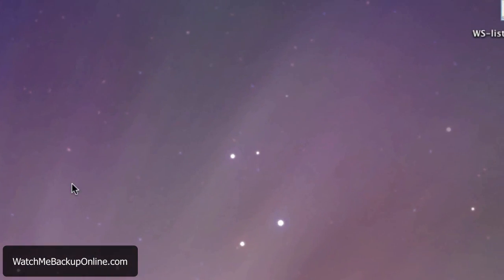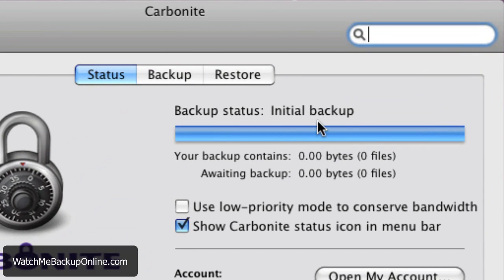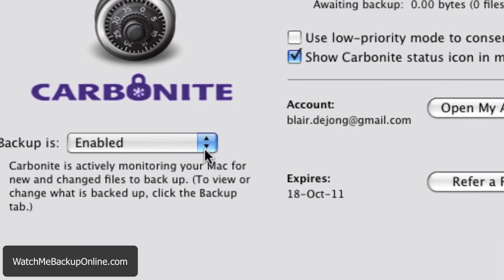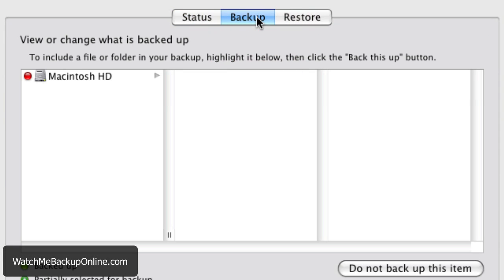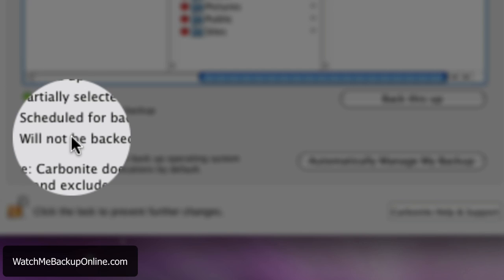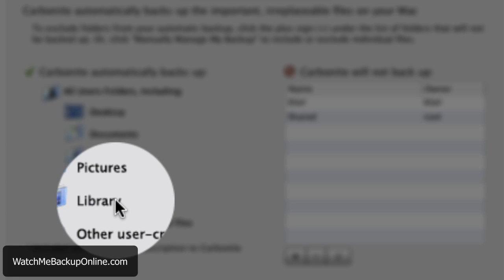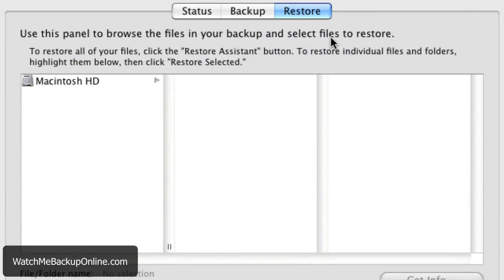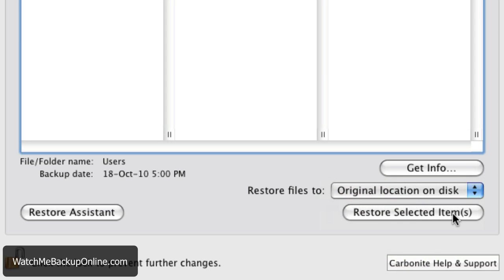Carbonite Quick Product Tour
-- Watch me show you a quick product tour of Carbonite online backup software.  I'll show you how to backup and restore your files using Carbonite.

Carbonite allows you to securely backup your important computer files online.